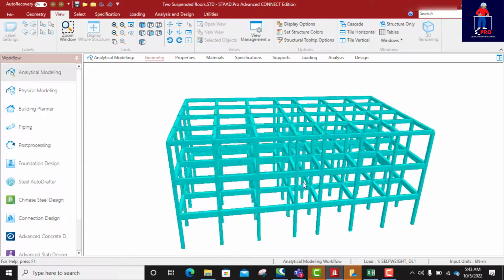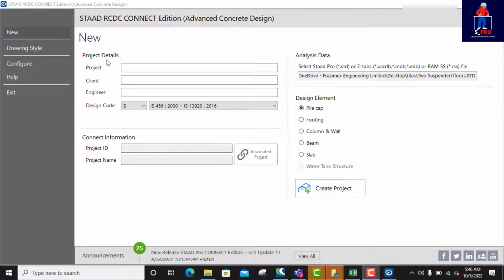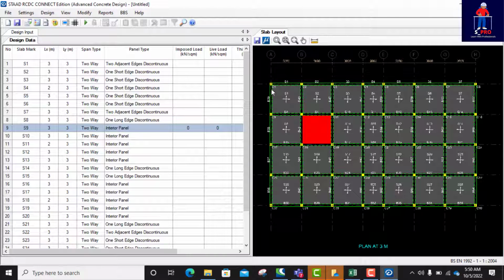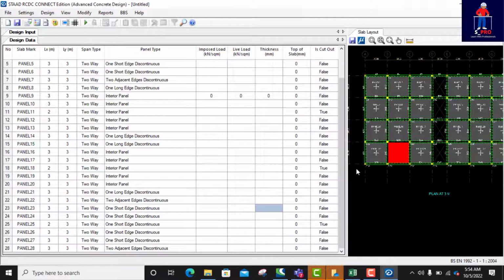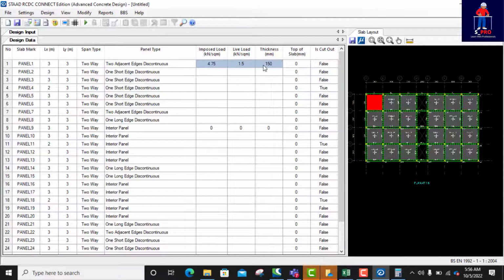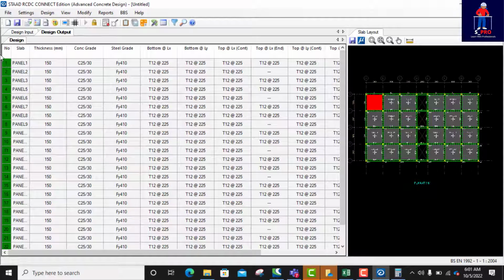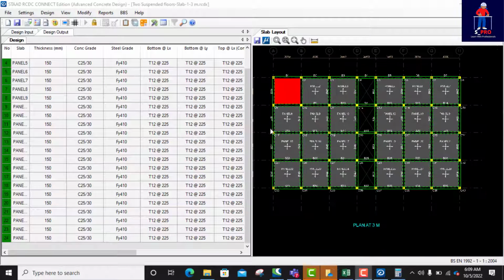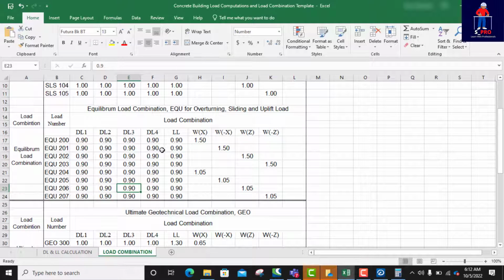Reinforced Concrete Design of a Three Storey Building - Concrete Slab Design.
This is a live project. A complete design of a three storey residential building. This video gives you an opportunity to understand the usage of a globally accepted template which is also up for your grab in just a click. The template has the computation of all the primary loads needed to be applied on a concrete building, well programmed. Also in this wonderful template is order of Load Combinations. This template is in Excel format "spreadsheet", editable copy.